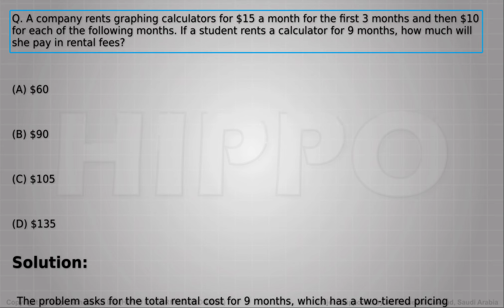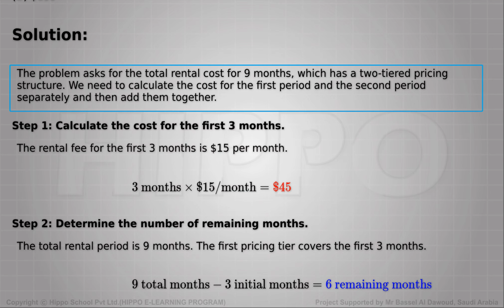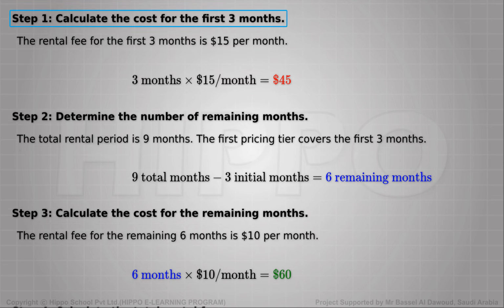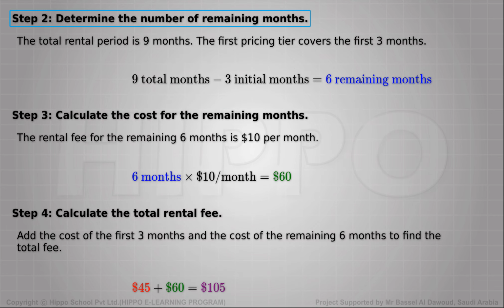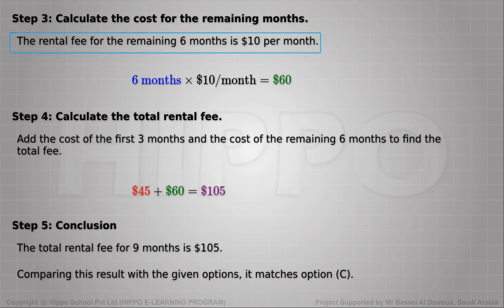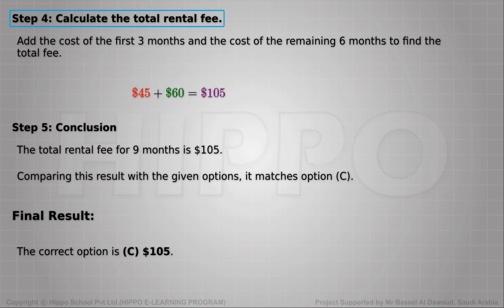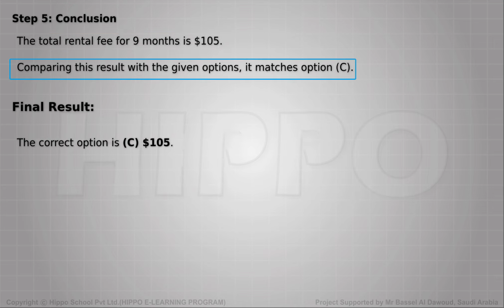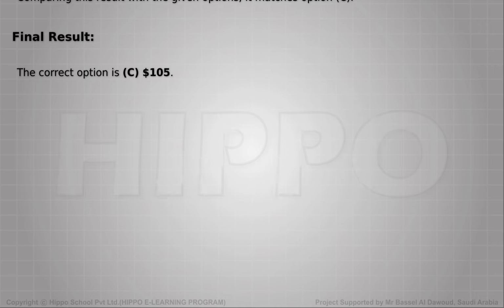SAT Math for Beginners: Mastering the Heart of Algebra | Hippo E-Learning Program